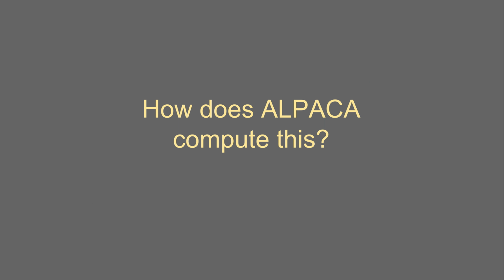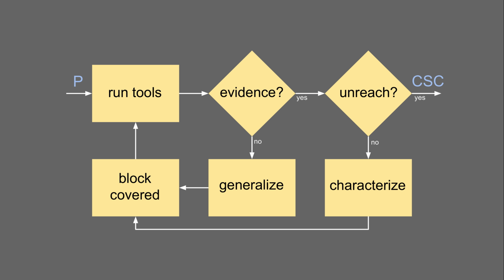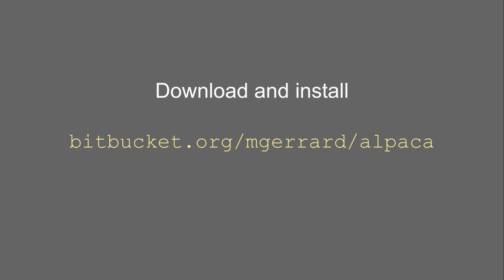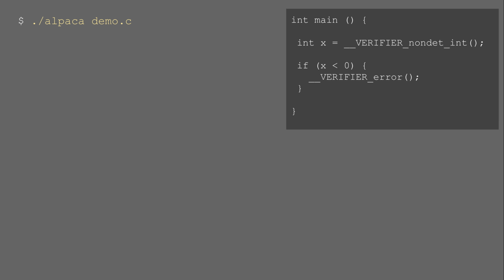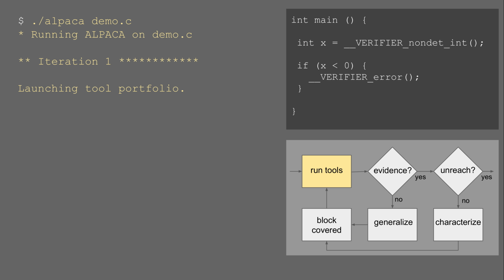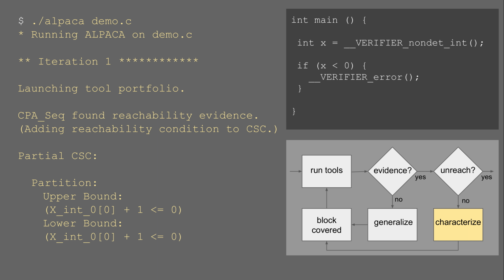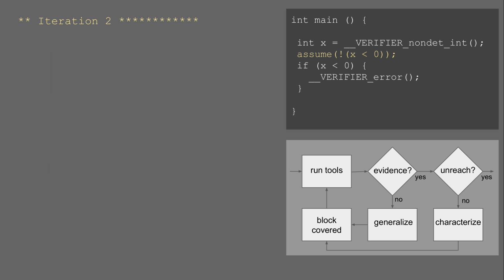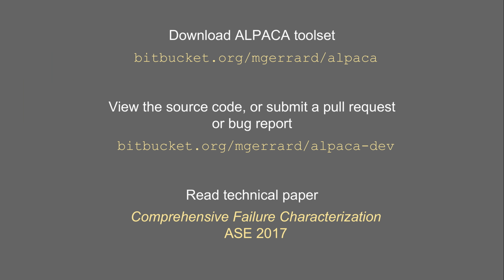ALPACA Demo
Technical paper:
  "Comprehensive Failure Characterization" (ASE 2017)